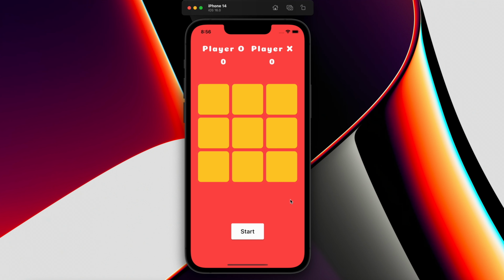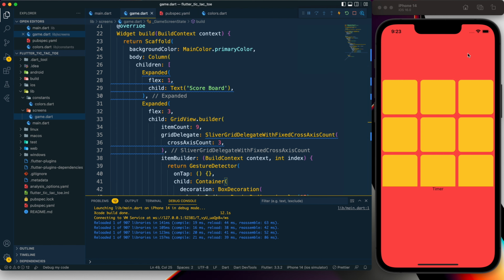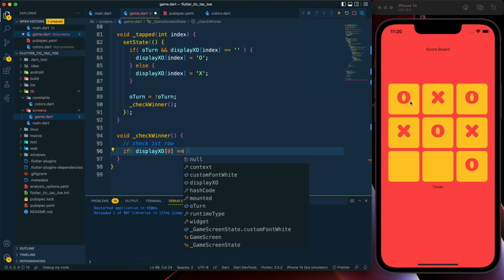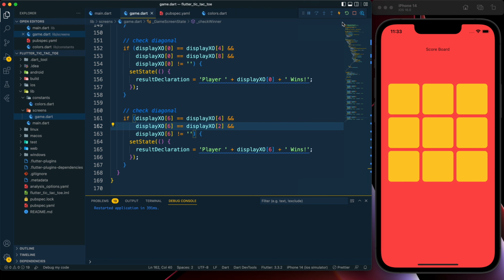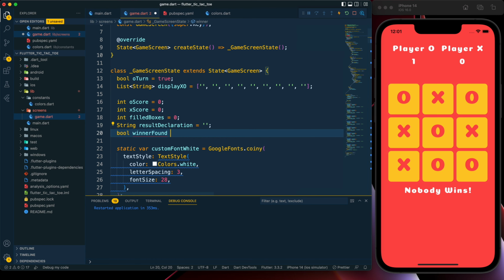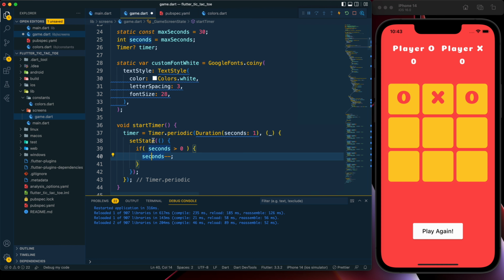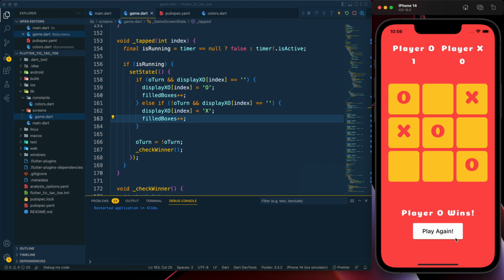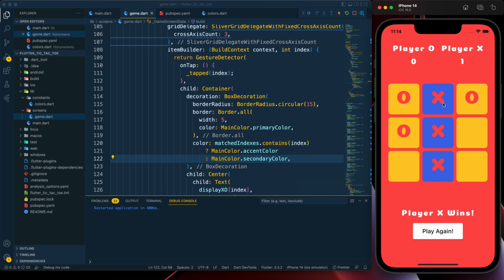Build Tic Tac Toe Game in Flutter in 30 minutes from Scratch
In this tutorial, you'll learn how to create Tic-Tac-Toe game from scratch in Flutter. This tutorial is a beginner friendly tutorial so if you don't have much knowledge about flutter then you don't need to worry, here you'll get the step by step guidance to build the game in flutter.

► Timestamps
0:00 Introduction
1:45 Discussing Project Structure
2:42 Creating The Board Layout
7:14 Check for Winner
13:31 Implement Scroboard and Its Functionality
16:01 Implement Draw/Tie Condition
18:14 Add Clear the Board Functionality
20:30 Add the Countdown/Timer Functionality to the Game
25:21 Start the Game with Timer
26:53 Finalizing The Game by Doing Few Visual Changes